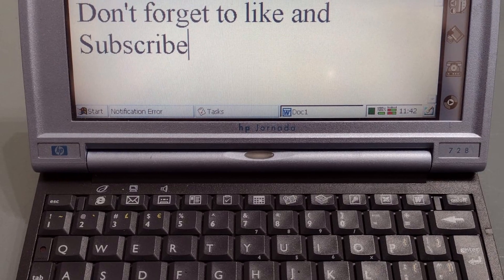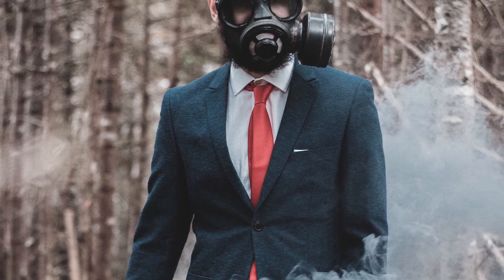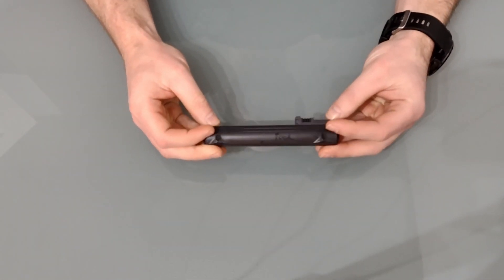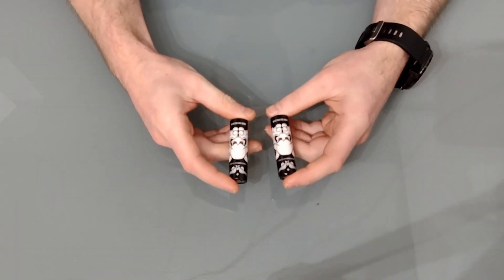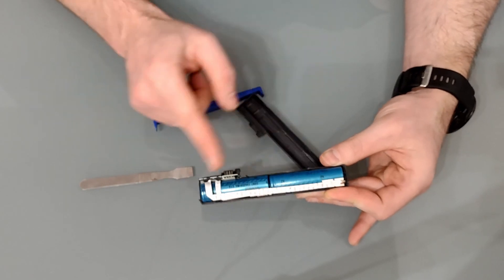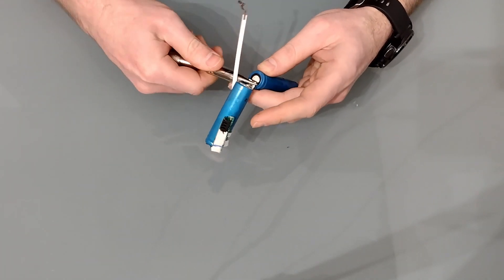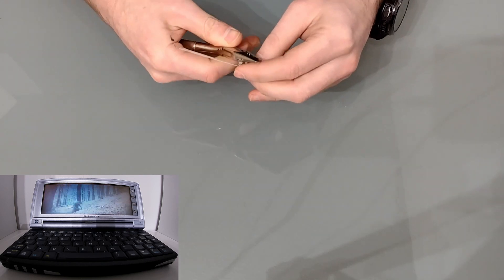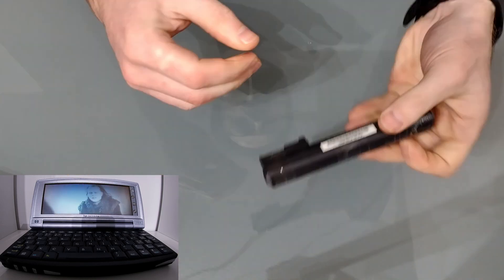Replace the battery in the HP Jornada 6xx or 7xx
At over 20 years old lithium ion batteries wear out even if they are unused, they will have a reduced capacity. Thankfully its fairly straight forward to replace the batteries contained within the battery pack and while we are at it we might as well put a higher capacity battery in there because... why not?

Before attempting this I would recommend protective eye ware and a bucket of sand should it go wrong! I accept no responsibility for any accidents and just because I managed to do it without incident this is not a guarantee that you will manage the same!

Mini spot welder - Ebay item 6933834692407